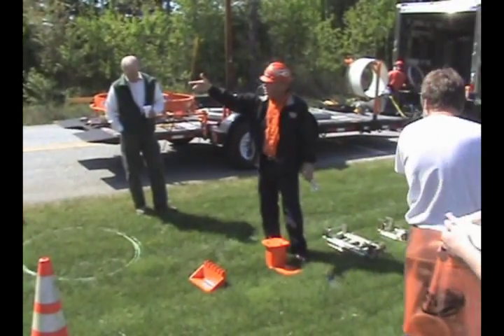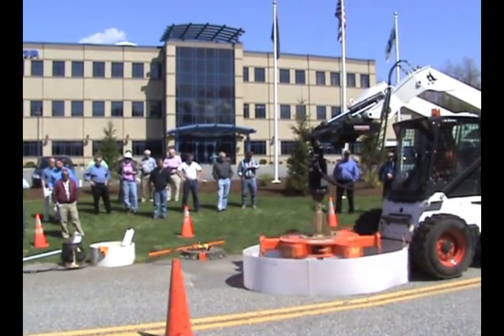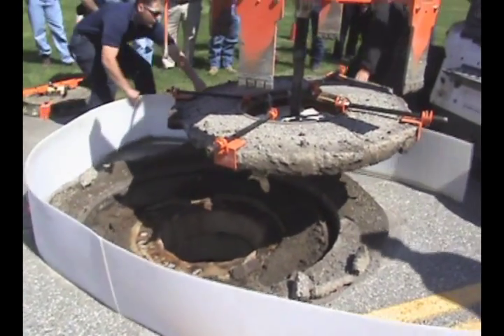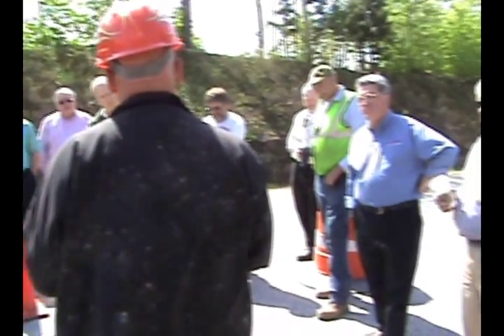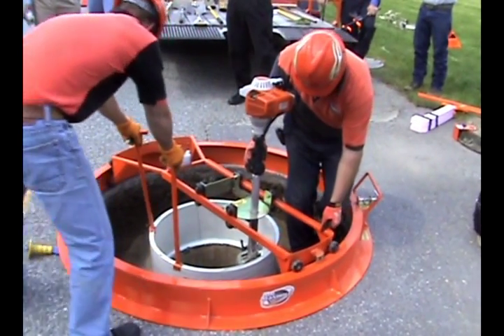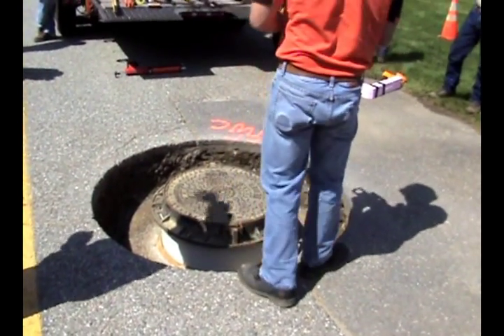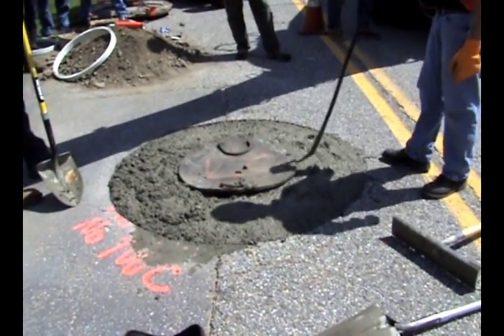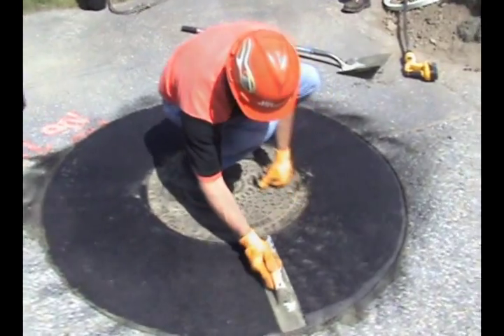Everett J. Prescott, Inc (Team EJP) on-site Demonstration in Gardiner, Maine (near Augusta).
An on-site demonstration at the Everett J. Prescott, Inc. facility in Gardiner, Maine (near Augusta, Maine). A presentation was followed by an on-site demonstration of the tools. Two manholes were repaired in less than 1 hour.

125 S. Canal St.